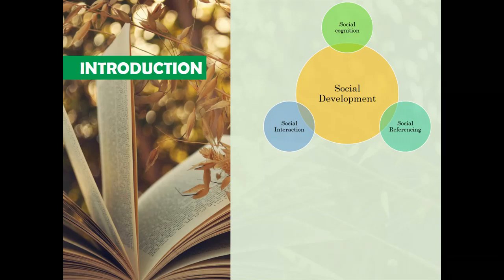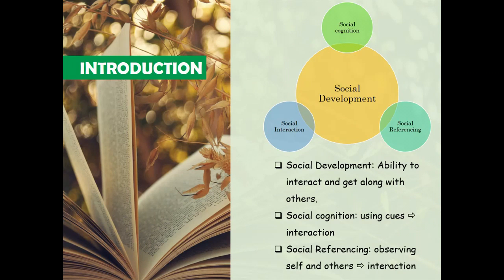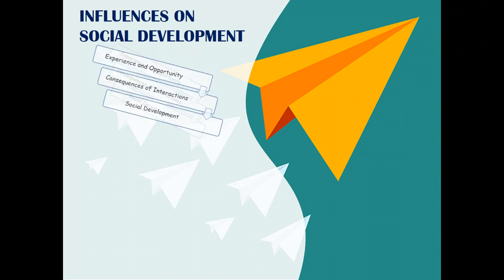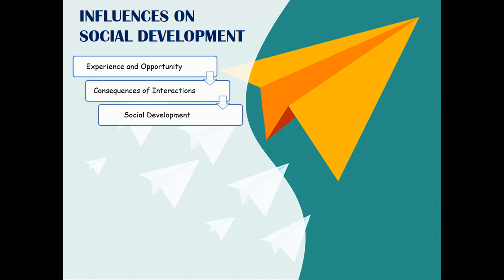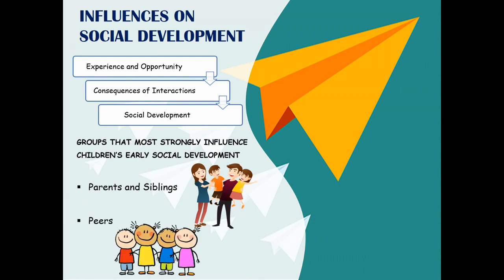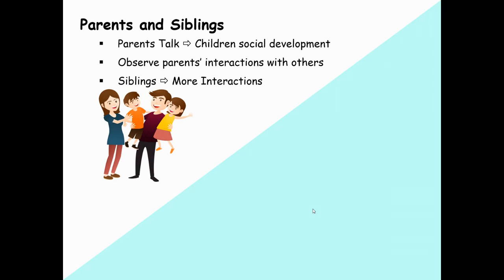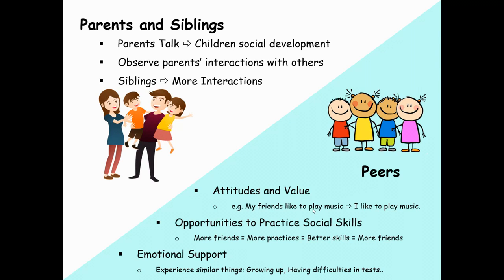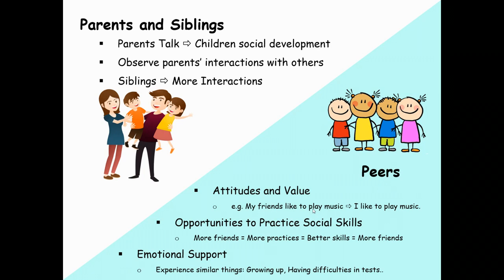(E4.3)-Group 3-Social Development-Phay Chanrothana-Created by Screencastify